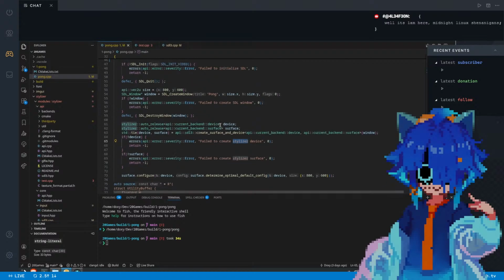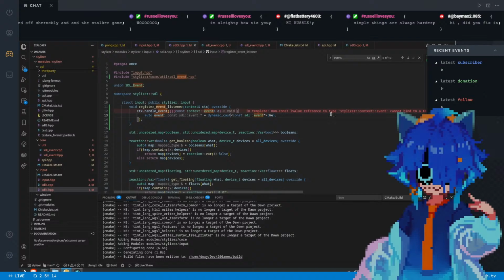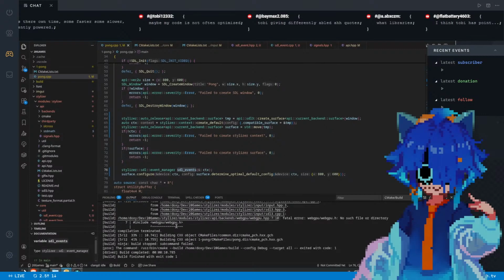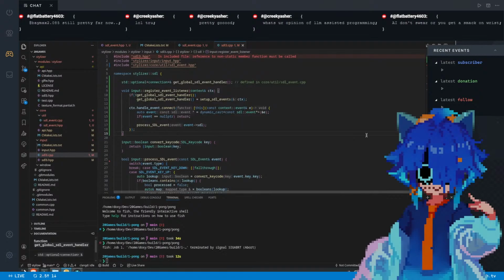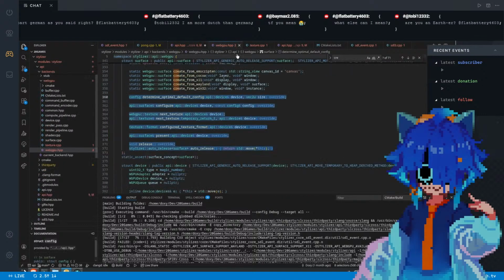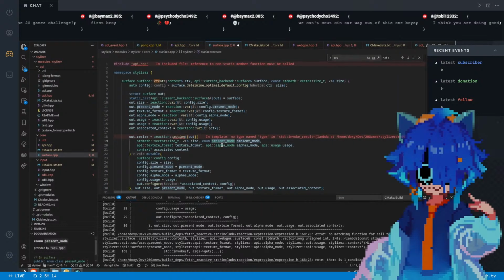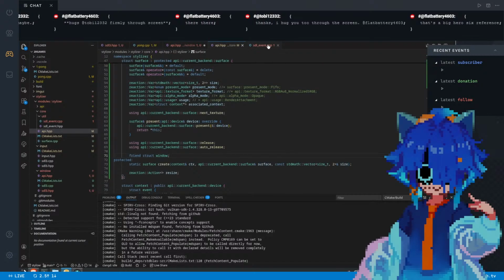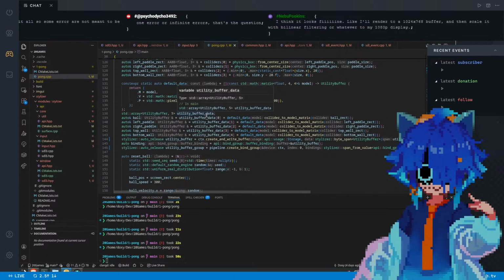【C++ Game Engine】Window Management Wrapper